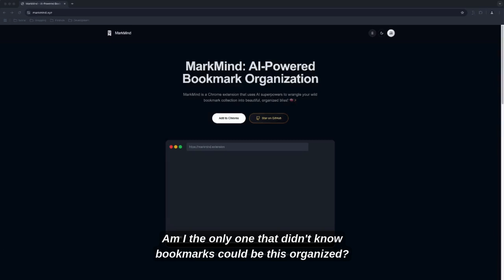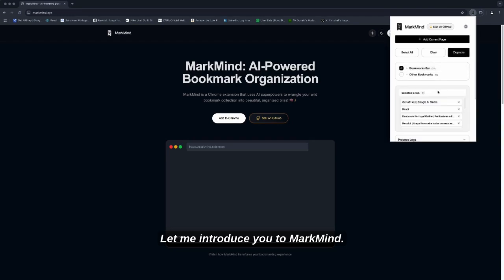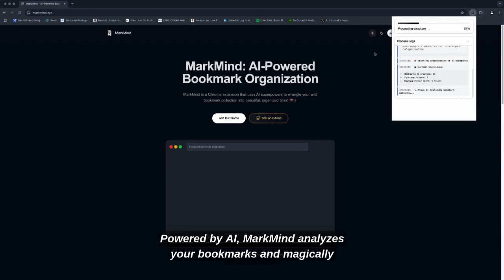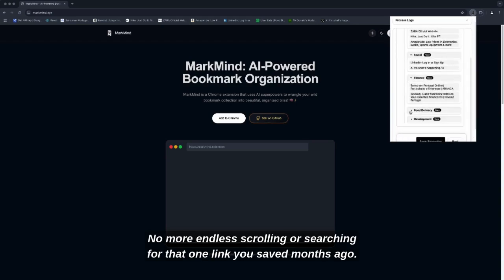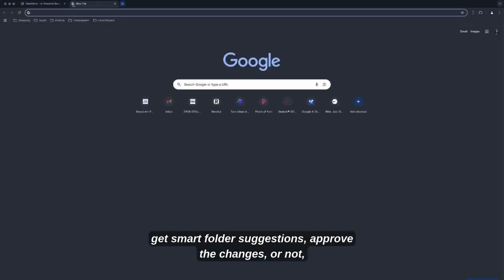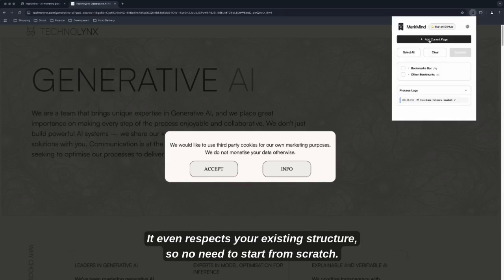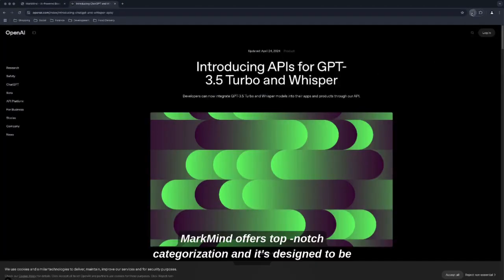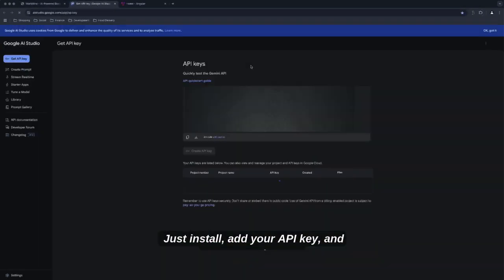MarkMind - AI-Powered Bookmark Organization Chrome extension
MarkMind is a Chrome extension that uses AI superpowers to wrangle your wild bookmark collection into beautiful, organized bliss! 🧠✨

🚀 GOODBYE NATIVE BOOKMARK BUTTON! 👋
Our "Add Current Page" feature replaces Chrome's boring bookmark button with AI-powered organization on the fly! One click and your new bookmark finds its perfect home - automatically!

🌟 Why Your Browser Needs This:
- Smart Organization: AI that actually understands your bookmarks (and doesn't judge your weird rabbit holes)
- Bulk Processing: Organize hundreds of bookmarks while you grab coffee ☕
- Respects Your Chaos: Works with your existing folder structure (no judgment here!)
- Privacy Obsessed: All processing happens locally - your bookmarks are YOUR business
- You're The Boss: Review and approve all changes (our AI works FOR you, not the other way around)
- No Secrets: See exactly what's happening with detailed logs

🔍 How The Magic Happens:
1. Pick your bookmarks (the messy ones you've been avoiding)
2. Our AI analyzes them (without judgment)
3. Get smart folder suggestions (that actually make sense)
4. Approve the changes (or not, you're in charge)
5. Watch your bookmarks transform from chaos to order!

🛠️ Tech Stuff (for the curious minds):
- Powered by Google's Gemini AI (the smart one)
- Needs a Google AI API key (free tier works great!)
- Everything happens locally (your data stays put)
- Minimal permissions: just what we need, nothing more

Life's too short for messy bookmarks! Install MarkMind and experience bookmark nirvana! ✨